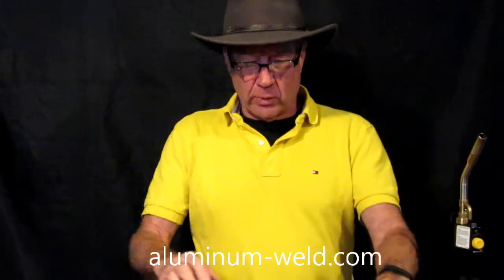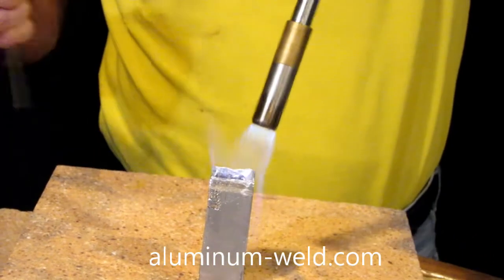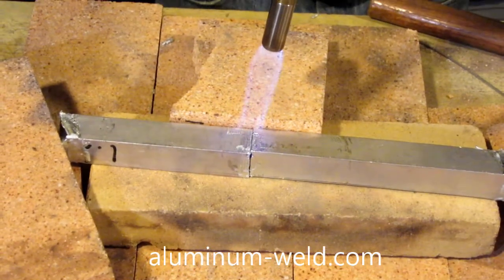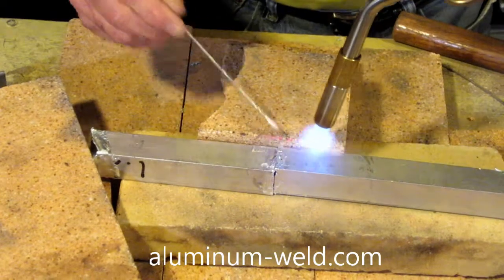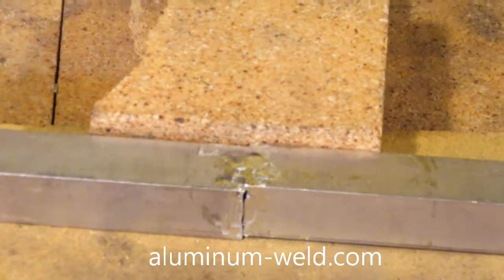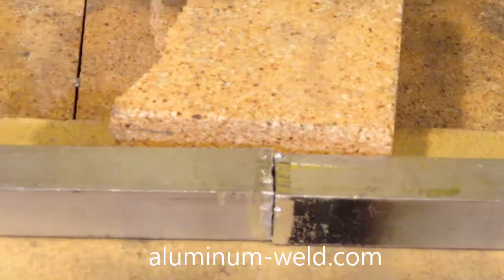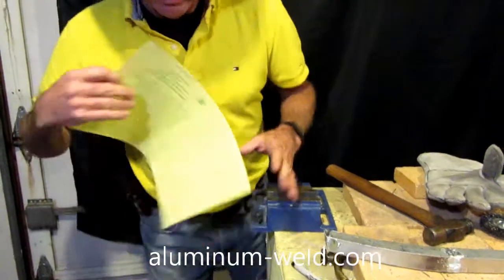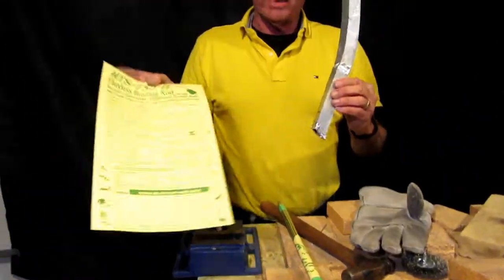DIY Easy Square Tube Welding Strength Test with HTS-735-11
This updated video shows the strength of HTS-735-11 on square tubing without using an additional brace to gain strength as was shown in my first square tubing video.